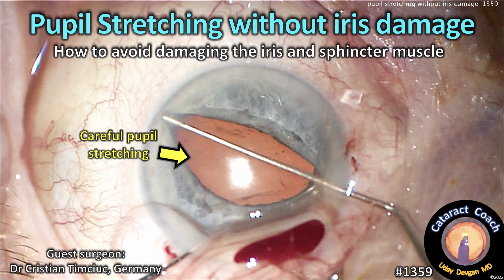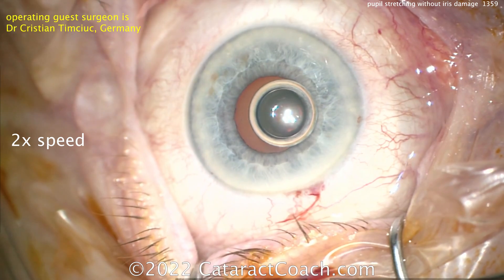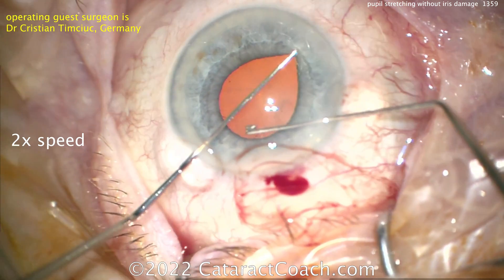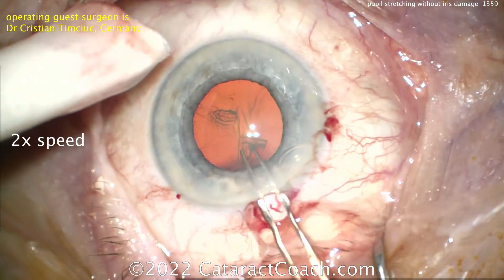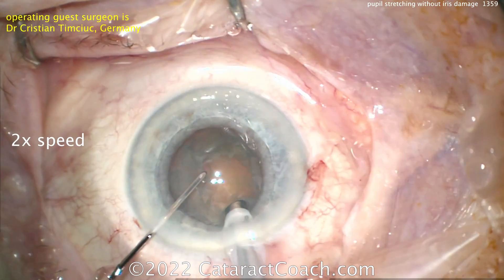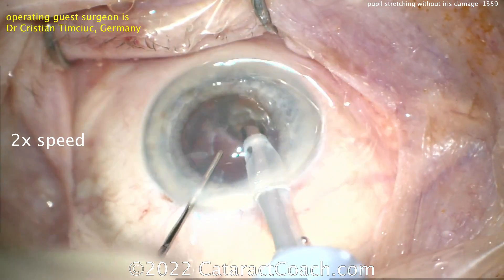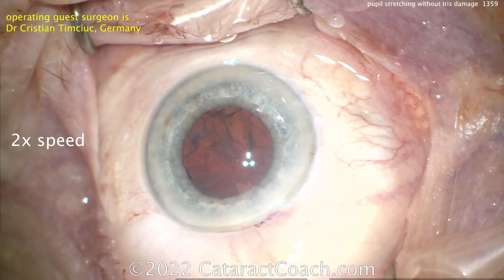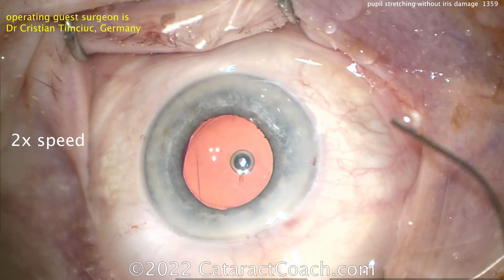CataractCoach 1359: pupil stretch without iris damage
We can stretch the pupil using two hooks in order to enlarge a small pupil for cataract surgery. But how do we do it in such a manner that we do not damage the iris? In a patient like the one shown here, the light colored iris will make it obvious if there is an iatrogenic corectopia or chronic mydriasis. This video shows the technique to stretch the pupil without causing iris damage.